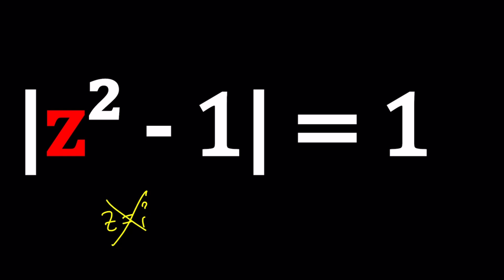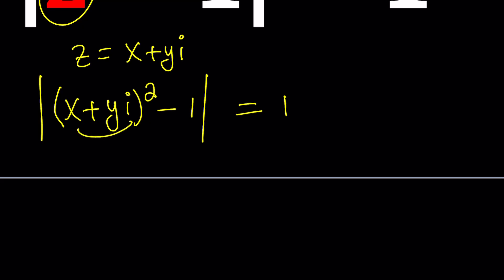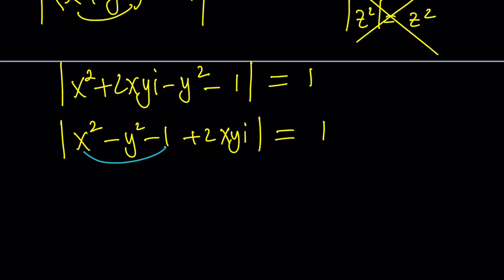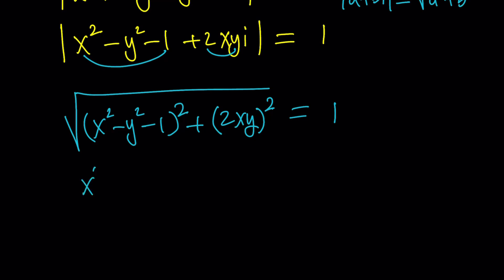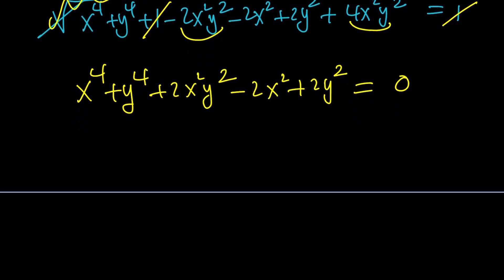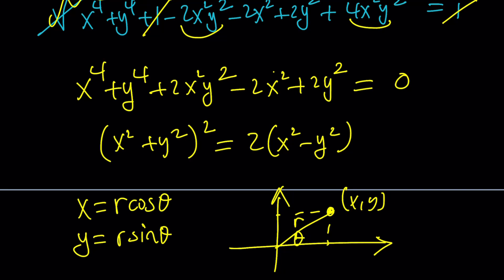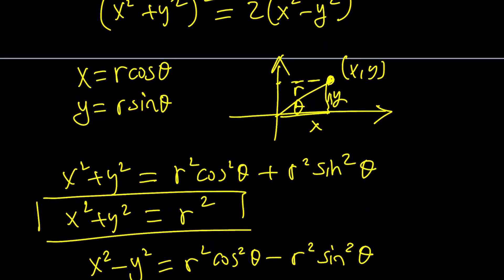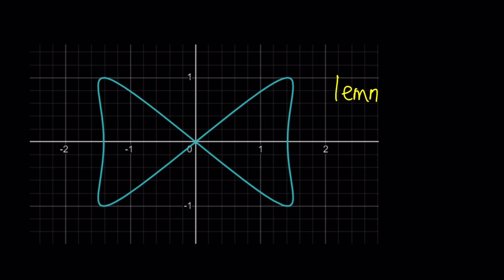A Nice Locus Problem | Problem 392